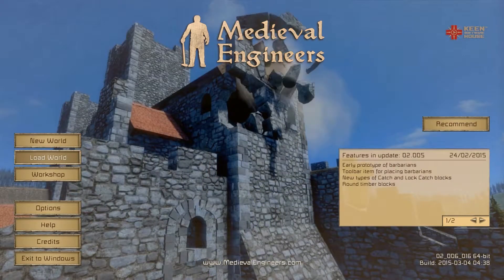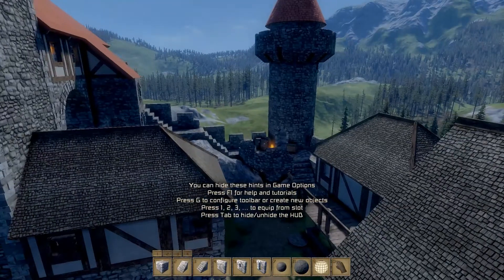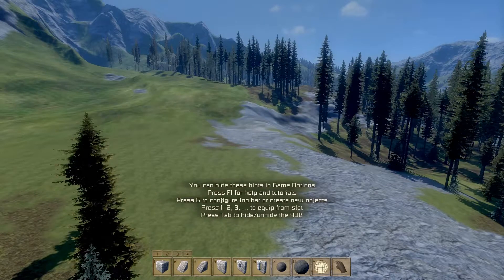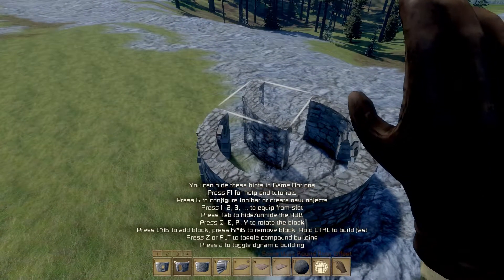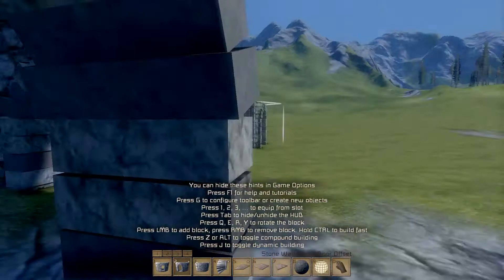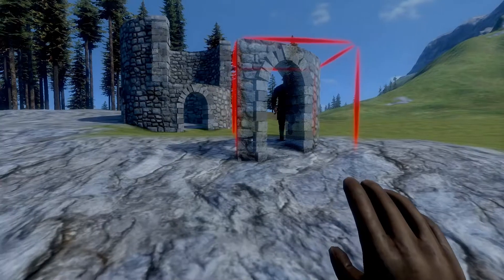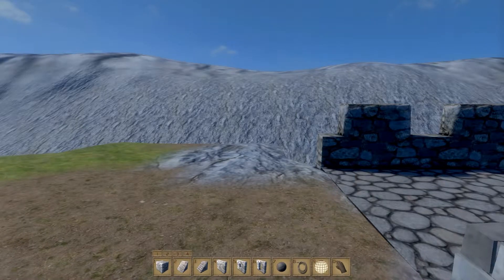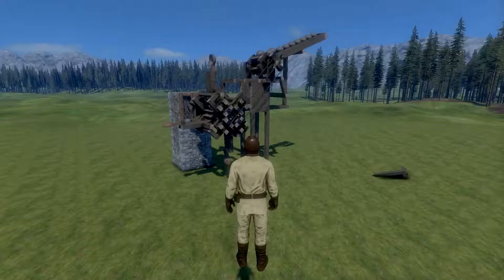Medieval Engineers Game Spotlight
Today we take a detailed look at Medieval Engineers including some funny bloopers/jokes worth laughing at. The game is alpha so things aren't fully built as well may have some bugs. We also take a look at some machines other people have made.